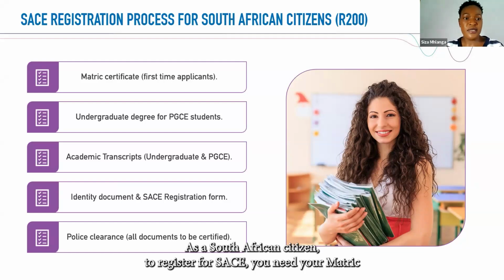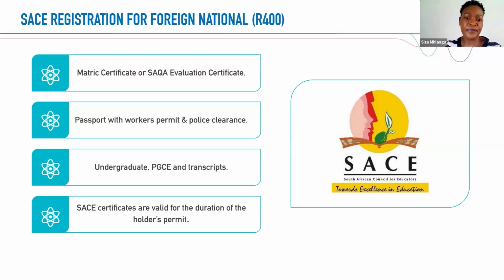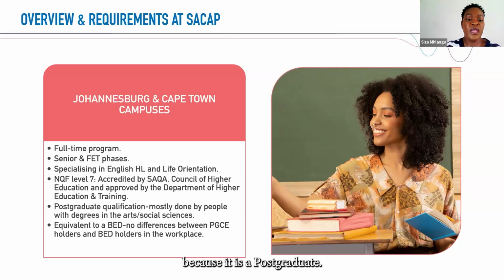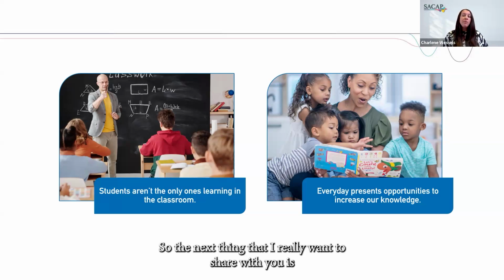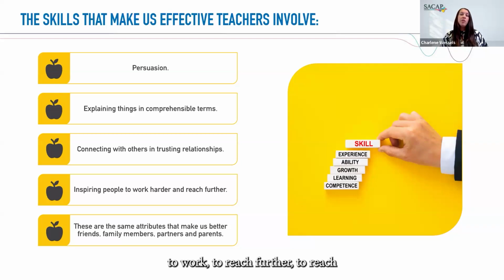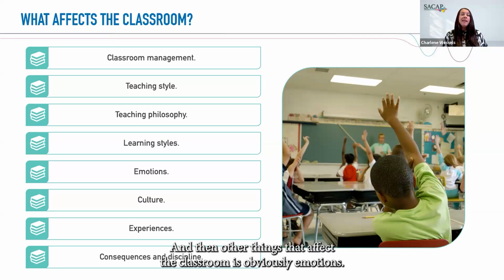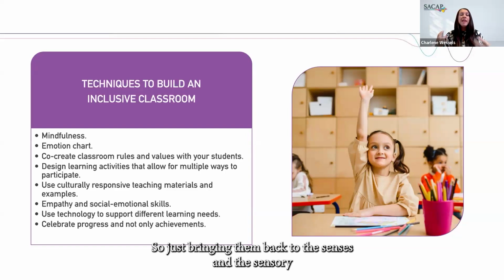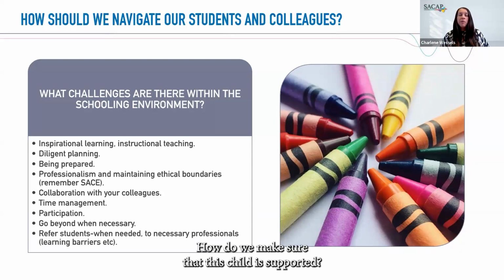SACAP How to Become A Teacher | Webinar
Understand the process of registering with SACE as a South African resident and a foreign national, and explore what it takes to pursue a fulfilling teaching career.

To learn more about SACAP's Postgraduate Certificate in Education in Senior Phase and Further Education and Training Teaching that leads to SACE registration, visit our

0:00 Welcome
1:15 Sizalobuhle Mhlanga: SACE Registration Process
16:50 Charlene Wessels: Being a Teacher
39:40 Thank You